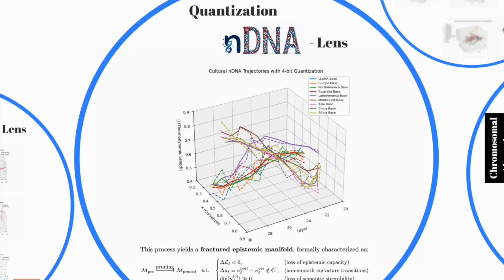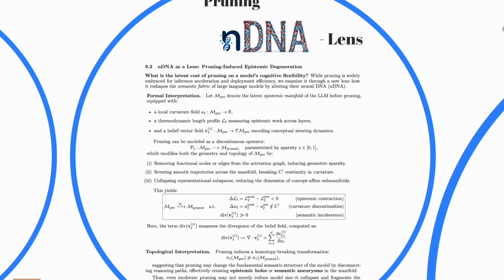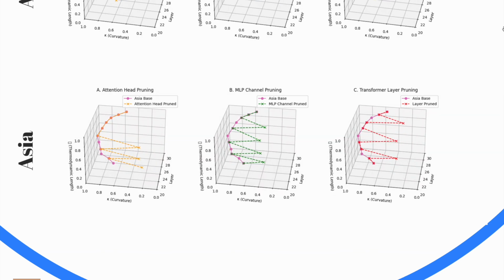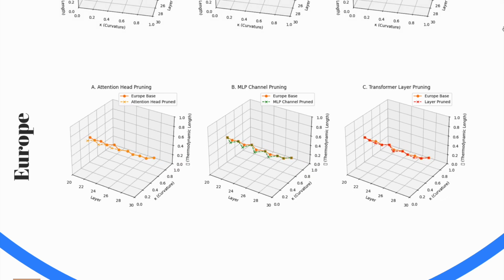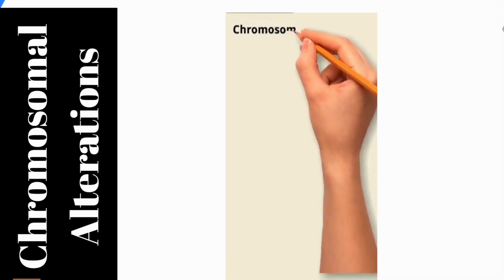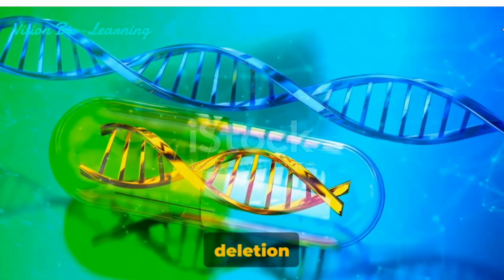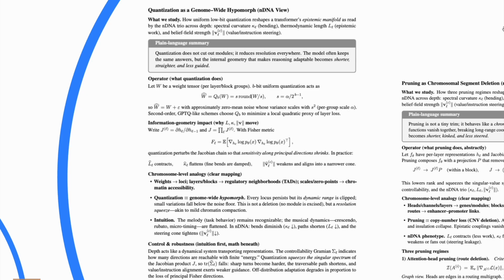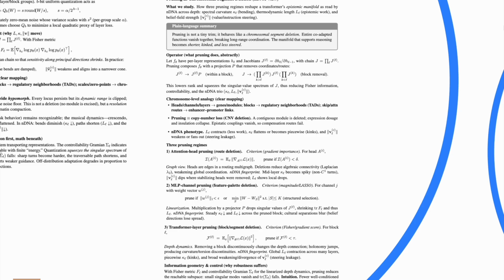6. Quantization and Pruning Seen as Thermodynamic Collapses - - through the nDNA lens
AI is accelerating faster than our ability to understand or control it.
Admonitio — Latin for “warning” or “urgent counsel” — reminds us to pause, pay attention, and confront the risks before it’s too late.

🤖 From alignment faking and evaluation awareness to the rise of AI personalities and digital semantic beings — the signals are clear. The old ways of measuring AI are failing.

✨ Enter Neural Genomics — the first-of-its-kind science introduced by Dr. Amitava Das and the Pragya Lab.
It reveals AI not as mere tools, but as semantic organisms with a hidden genome of thought — one we can trace, compare, and safeguard before evolution takes it somewhere we cannot follow.

📘 Companion to the book nDNA: Neural Genomics of Artificial Cognition.